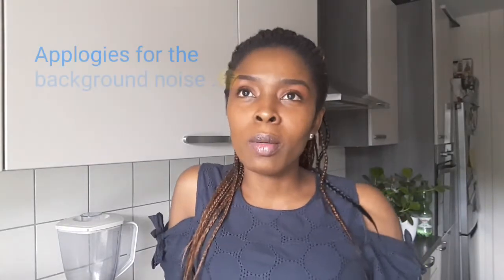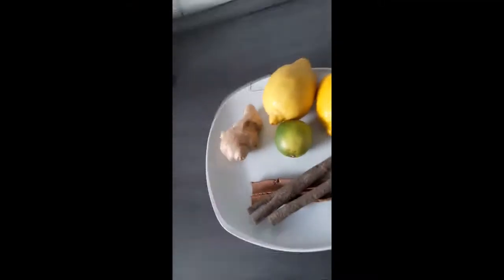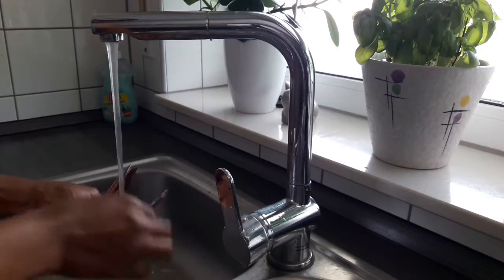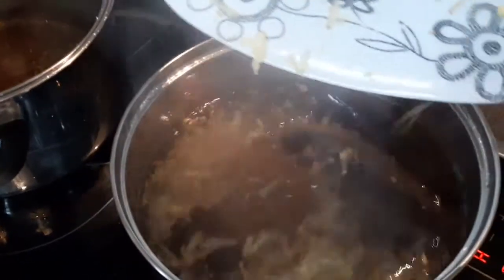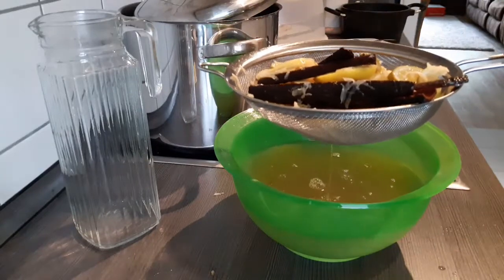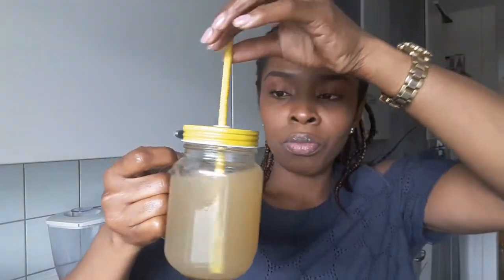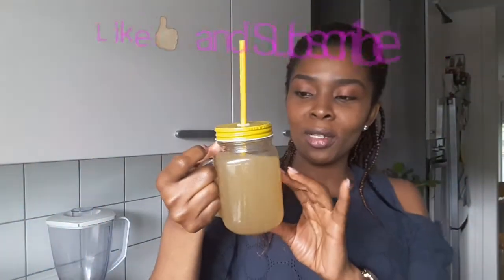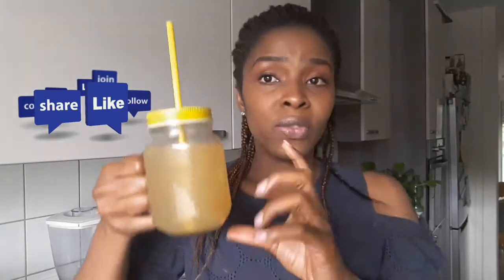Lemon water | Flat Tummy Tea | Detox tea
This is the best detox tea or flat tummy tea that I have tried.
Use  as detox or a an addition to you weightloss journey.